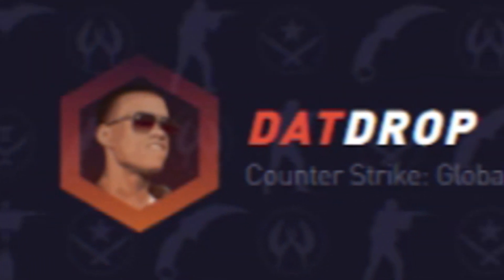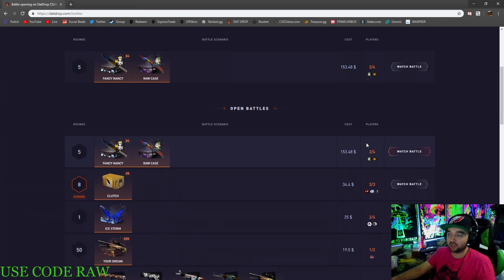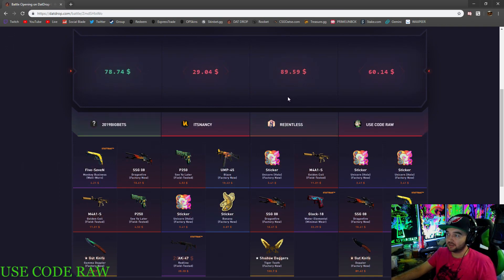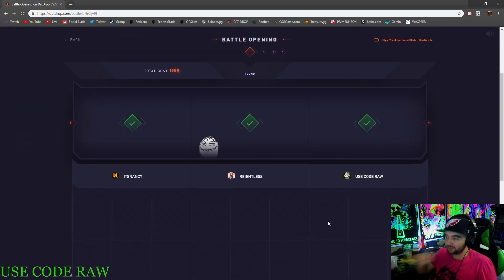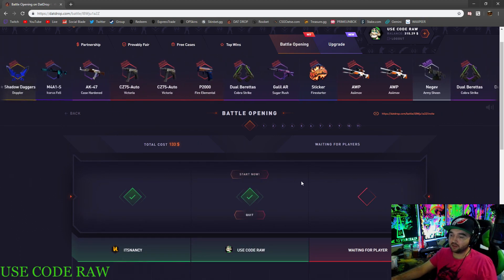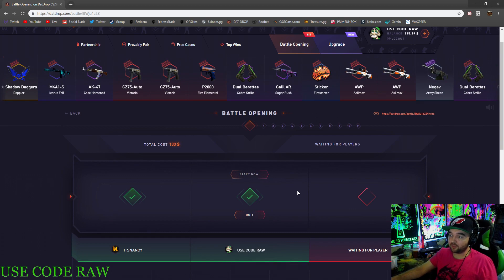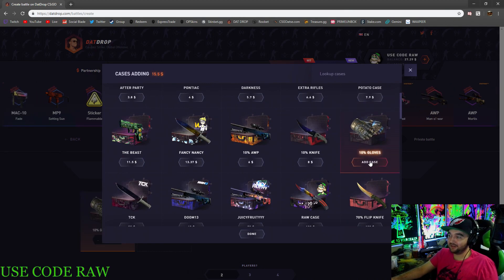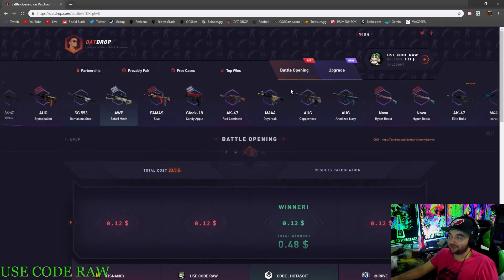GREAT BATTLES AGAINST ITSNANCY (DATDROP)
*18+ TO PLAY*

FOR MORE INFORMATION ON HOW THE WAX BLOCKCHAIN WORKS READ THIS

This content is for mature audience only. Do not gamble unless you are 18 years old or older. Please play responsibly.

My Rig=
32 GB RAM
ASUS ROG PG258Q 1920x1080 240hz
ASUS ROG PG248Q 1920x1080 180hz
AOC 1920x1080 144hz